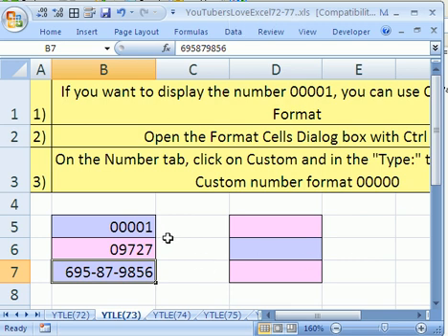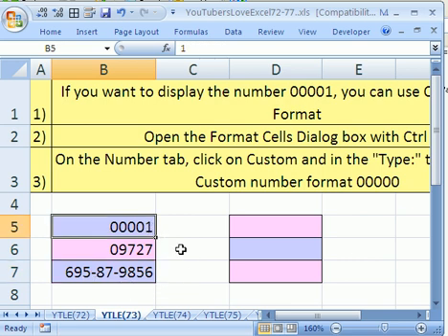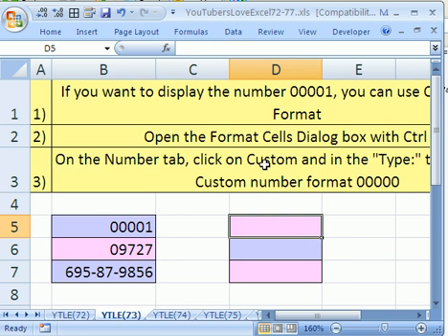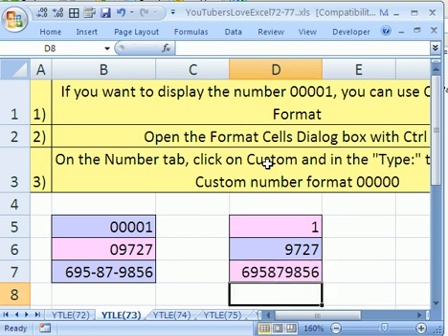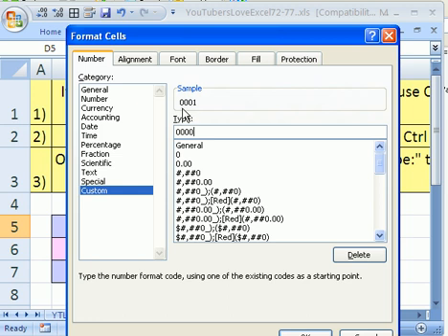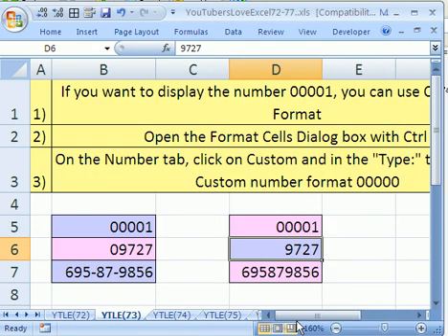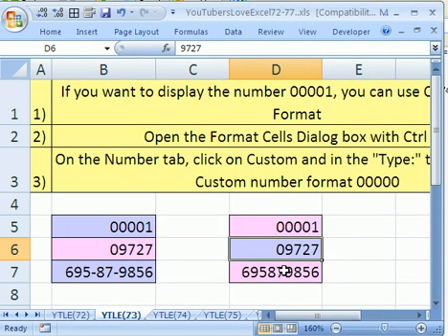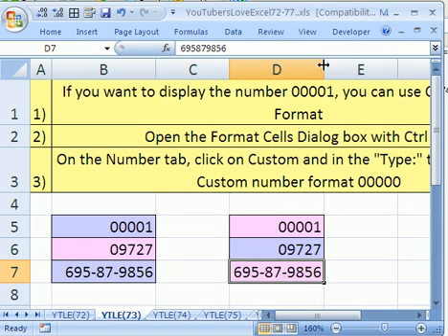YTLE#73: Custom Number Format 00000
See how to add Custom Number Formatting in the Format Cells Dialog Box for 00001, 09745 and 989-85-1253. Custom Number Formatting in the Format Cells Dialog Box using Zeroes.